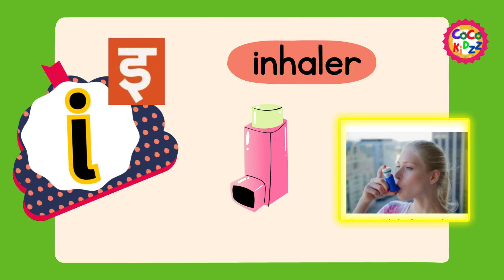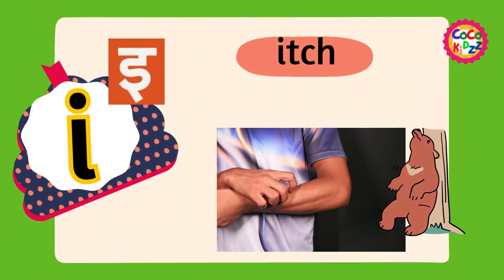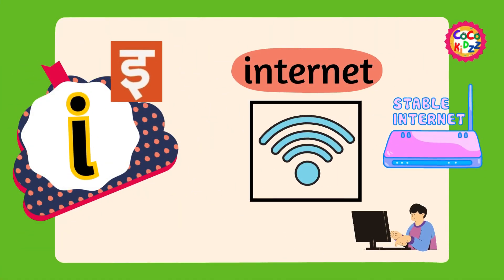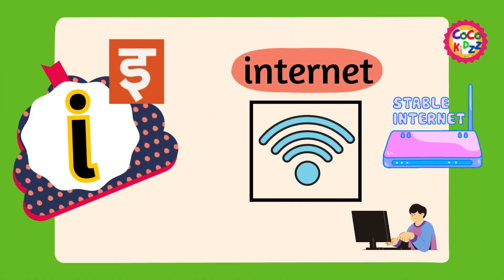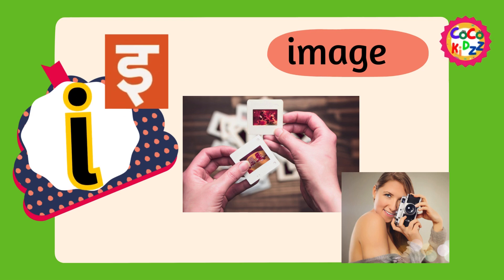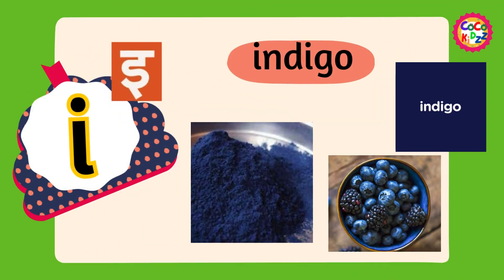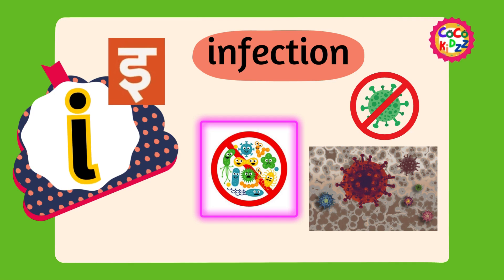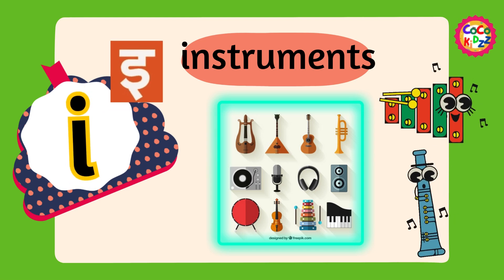jolly phonic letter Ii l alphabet 'i' sound |letter 'i' पढ़ाने का तरीका and words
phonic 'i' कैसे पढ़ाएं |sound and word |phonic 'i' पढ़ाने का बेस्ट तरीका और उनसे बनने वाले कुछ शब्द

i jolly phonics Introduction jolly phonics sounds # 'i'' alphabets sounds # Hindi and English forkids abc song # jolly phonic i vocabulary|cocokidzz a learning channel

About our video;-)
This video includes the sound of letter 'i' and some of the words spoken with this voice.
english alphabet
abcd cartoon
a for apple b for boy
alphabet songs
a for apple a for ant
nursery rhymes
abcd rhymes
abcd alphabet
abcd
abcd varnamala
abcd varnamala
english varnamala
english alphabet
kids alphabet
alphabet for kids
abcd song
english varnamala

Kids Channel
hindi vyanjan
hindi varnmala
hindi learning
nursary class
ABCD
children videos

online MX Tv
c for cat